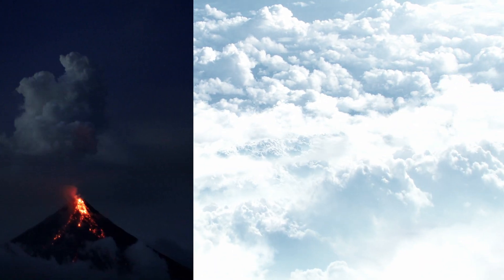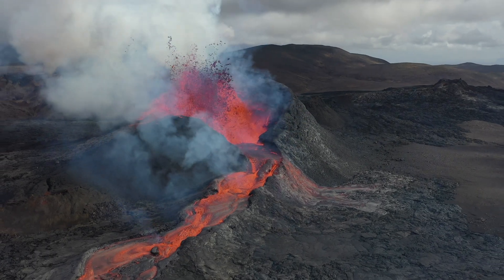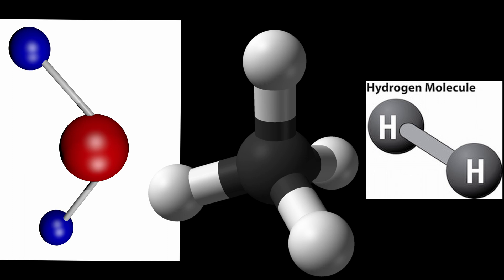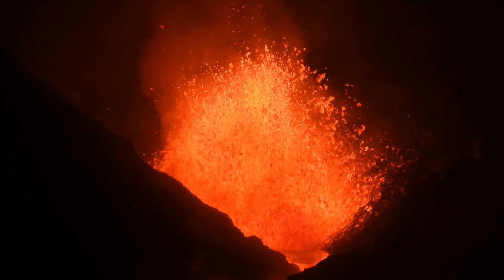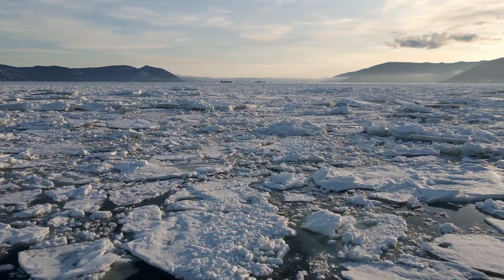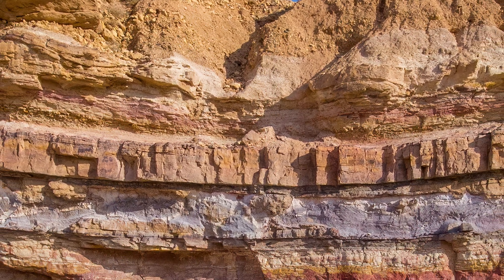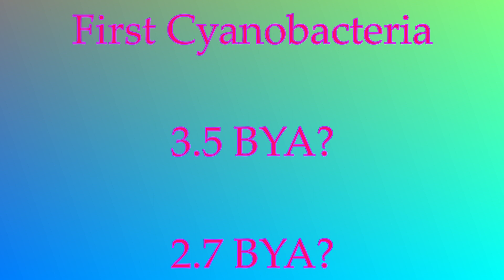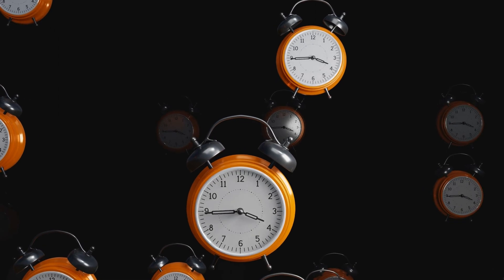Earth's Early Atmosphere and The Great Oxygenation Event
Earth’s earliest atmosphere was composed of the released gases of volcanoes and asteroids. This atmosphere began to change as methanogenic prokaryotes pumped methane into the atmosphere, helping to keep earth warm. Then came the oxygenic prokaryotes, the photosynthesizing cyanobacteria, which began pumping oxygen into the atmosphere. The resulting oxygen killed off the extant anaerobic life, and chemically reacted in the atmosphere, oceans, and crust.
Where did the oxygen in the atmosphere come from?
What was the first major extinction event?
When did the atmosphere first have oxygen?
What kept earth warm when it should have frozen over?
Who is that knocking at this late hour?

Diving Deeper
Earth's Early Atmosphere